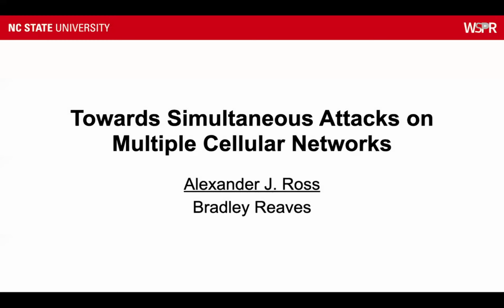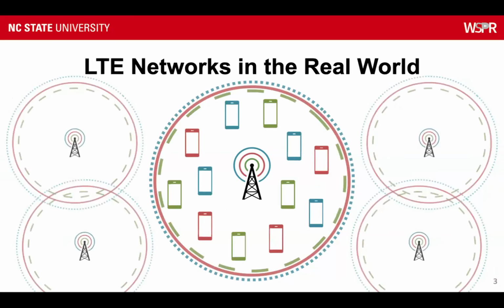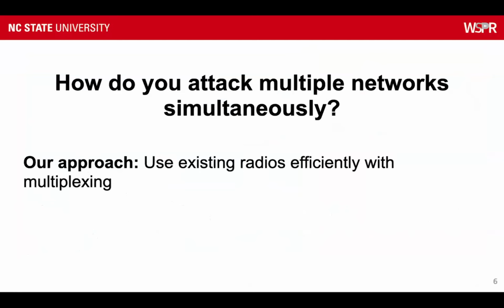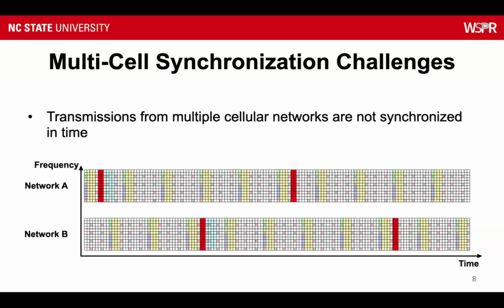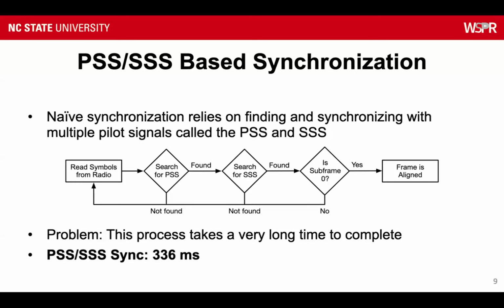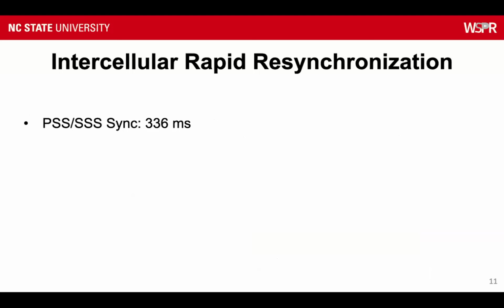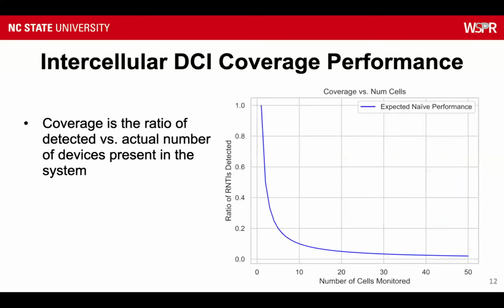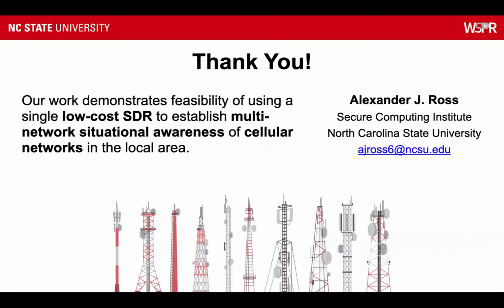Towards Simultaneous Attacks on Multiple Cellular Networks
Alexander Ross (North Carolina State University), Bradley Reaves (North Carolina State University)